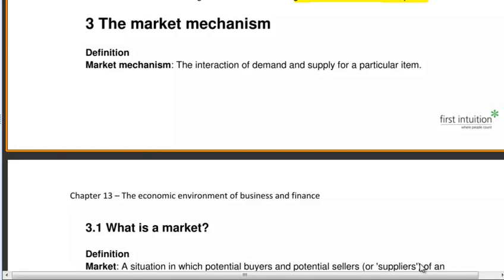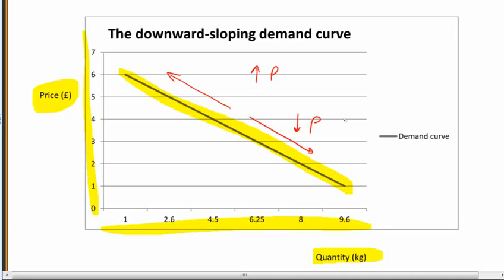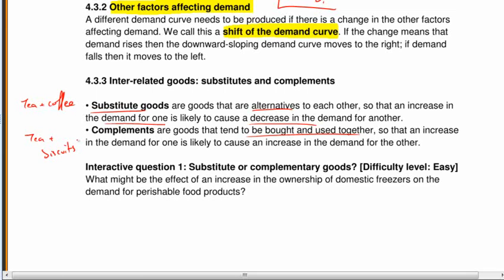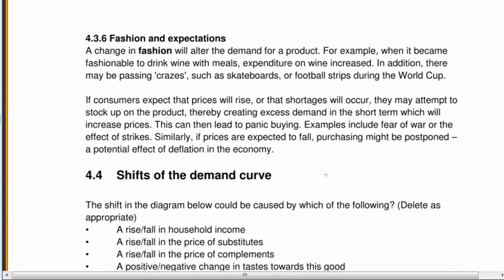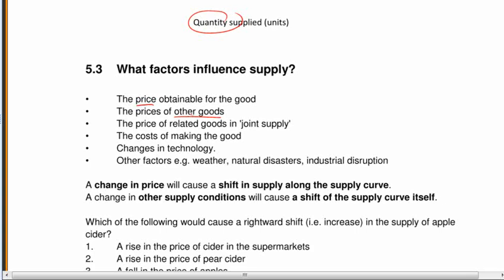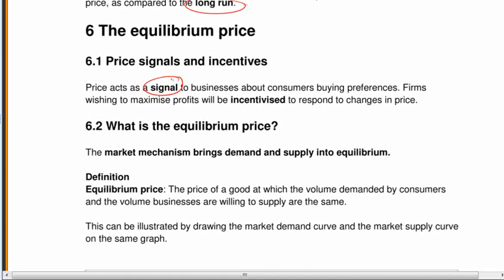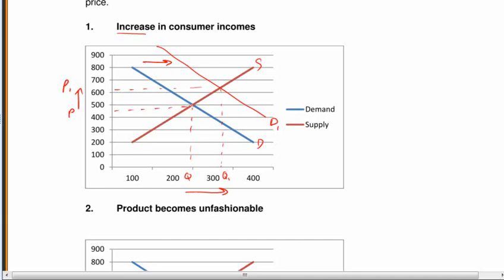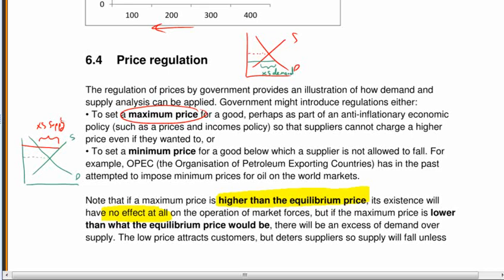3 Chapter 13 Section 4 6 2